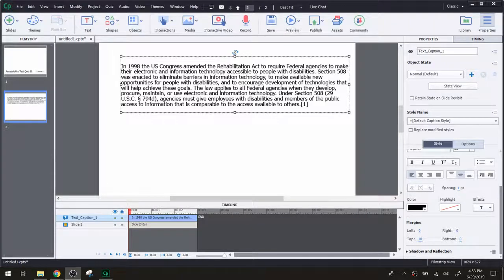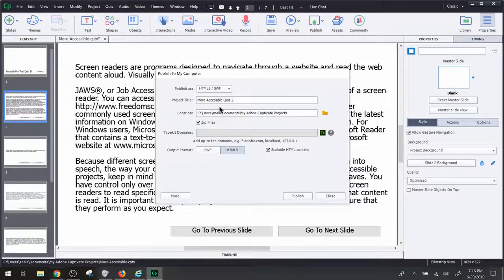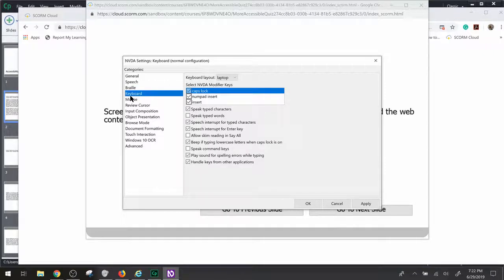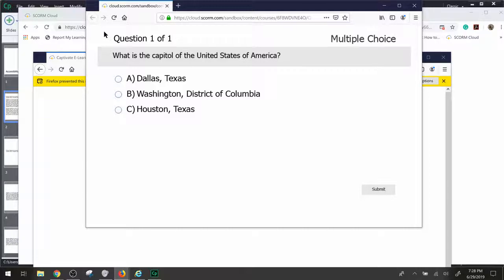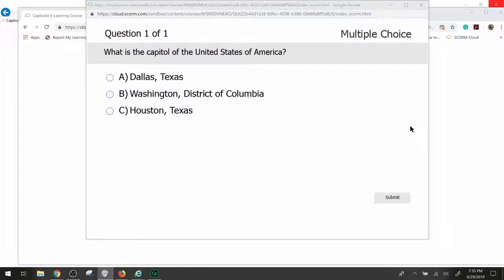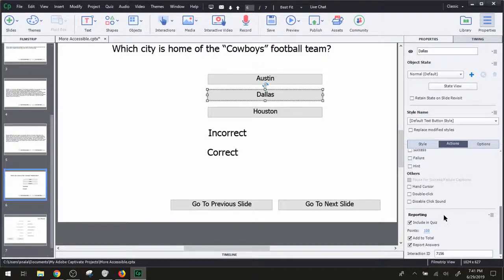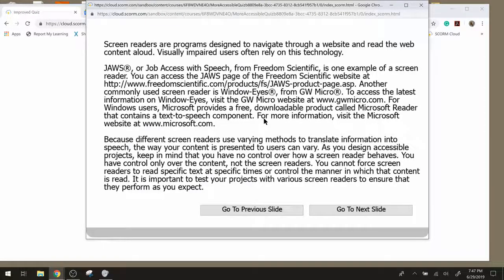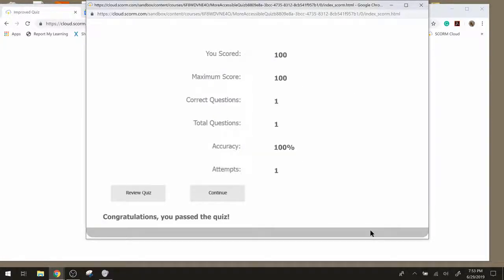Alternate Accessibility in Captivate